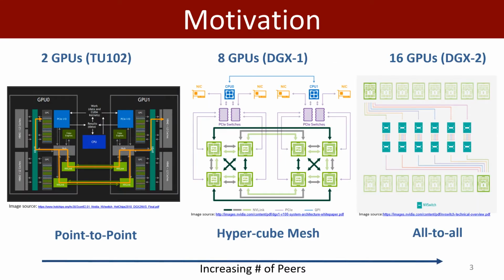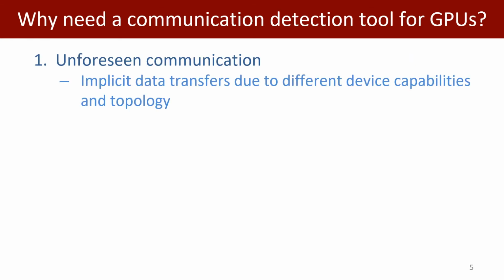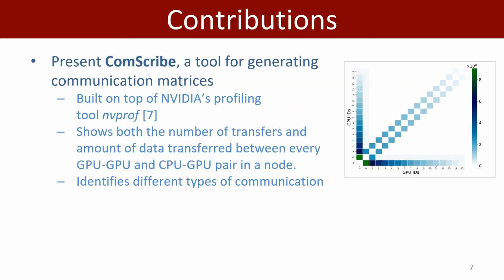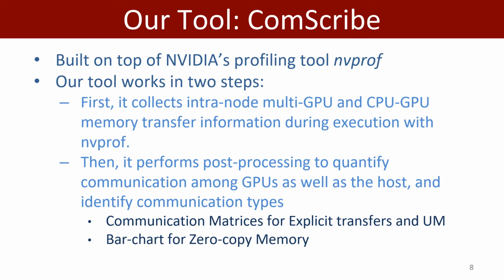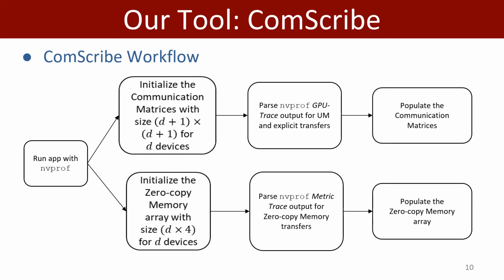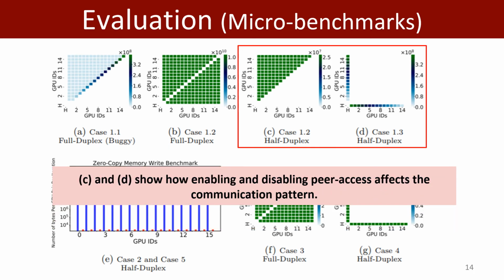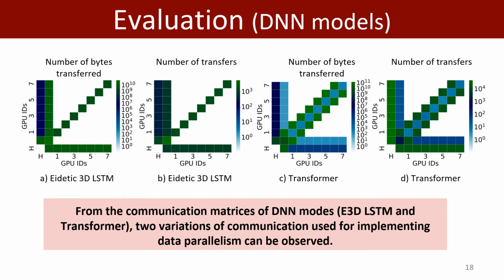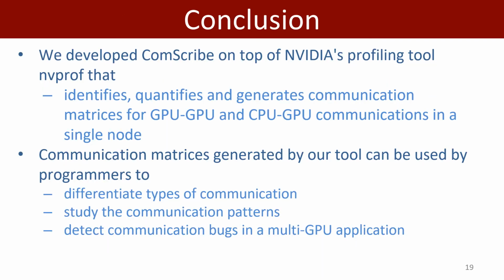Palwisha Akhtar ComScribe Identifying Intra node GPU communication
Palwisha Akhtar, Erhan Tezcan, Fareed Mohammad Qararyah and Didem Unat (Koç University, Turkey)